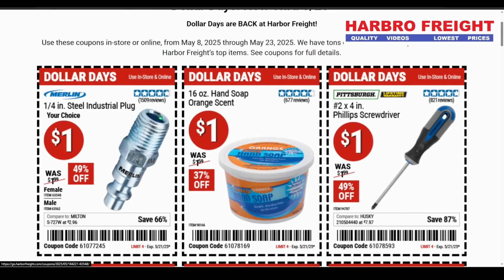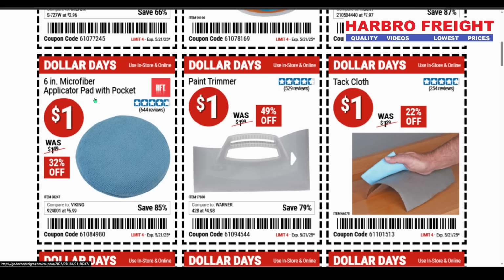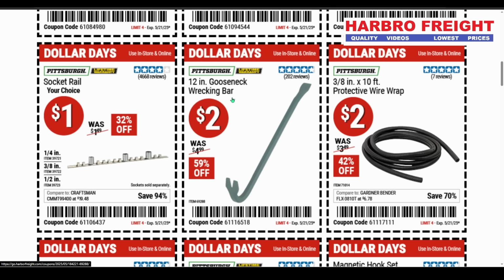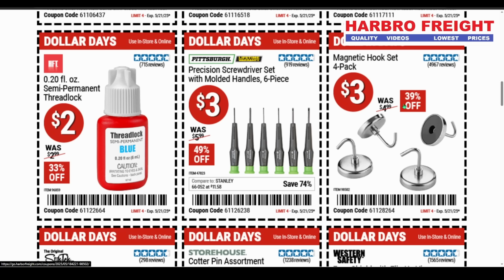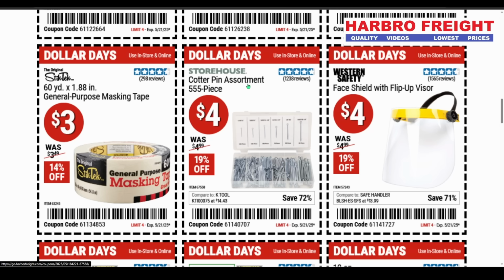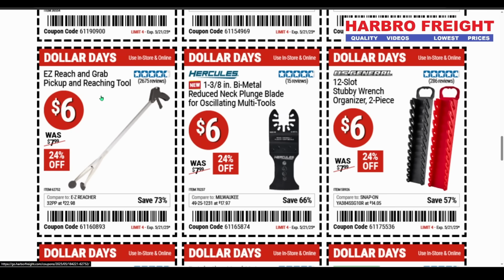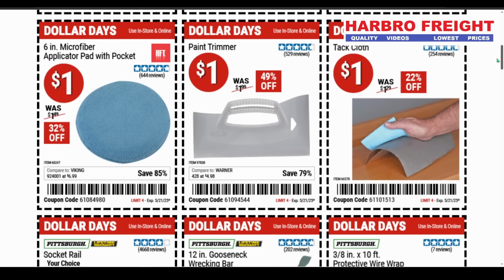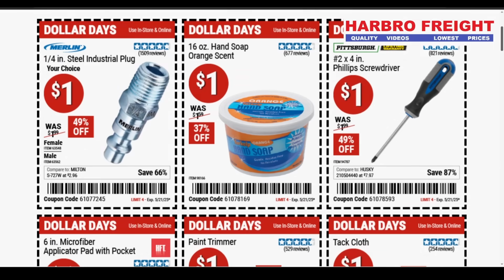Harbor Freight NEW May DOLLAR DAYS!